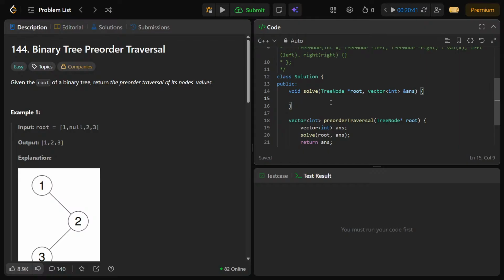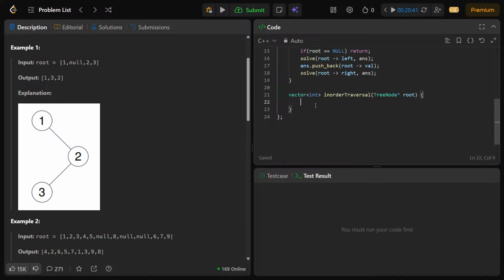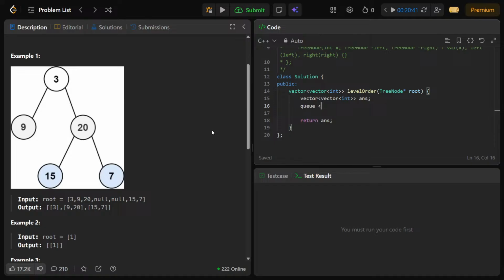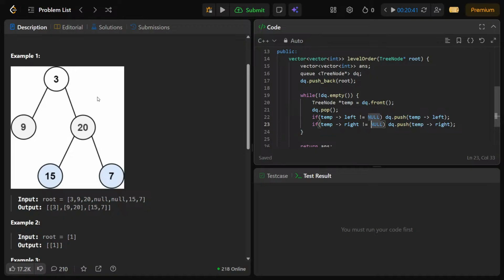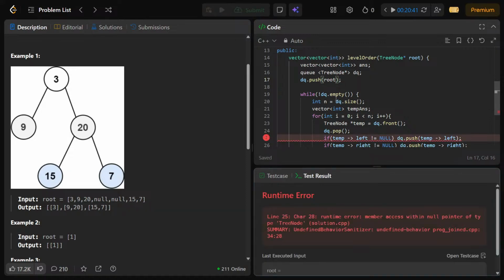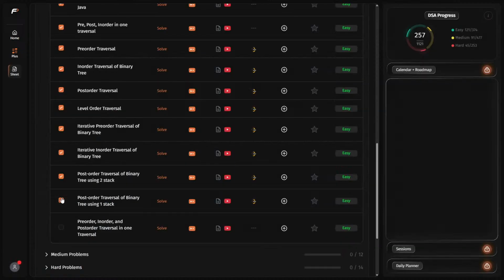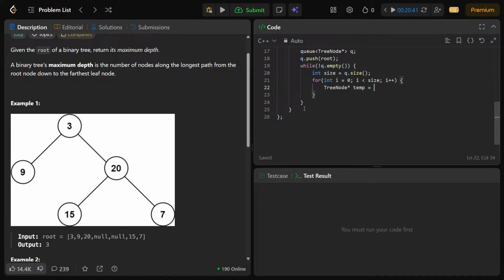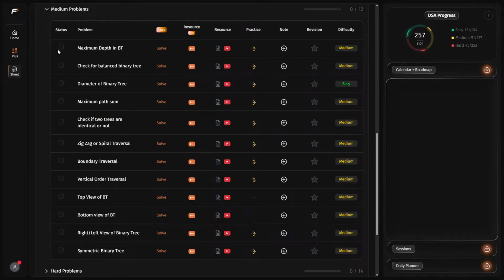🚀 Beginner's DSA Journey #4 | Binary Search Tree Problems + Tree Traversal Basics LIVE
Welcome back to my **Beginner's DSA Journey!** 🚀

In this live stream, I'm practicing **Binary Search Trees (BST)** by solving a few easy problems while also revising the fundamental concepts of **tree traversals**.

I'm still learning Data Structures & Algorithms, so this stream is all about coding in real time, thinking through problems, making mistakes, and learning from them. If you're a beginner like me, you're in the right place—we'll learn together!

📚 Topics Covered:
• Binary Search Tree (BST) Basics
• Inorder Traversal
• Preorder Traversal
• Postorder Traversal
• Easy BST Problems
• C++ Implementation

💻 Language:
• C++

This isn't a polished tutorial—it's a real learning session where you can watch my thought process as I solve problems and strengthen my understanding of trees.

If you're preparing for coding interviews, following the Striver DSA Sheet, or just starting your DSA journey, I hope this stream helps and motivates you to keep practicing.